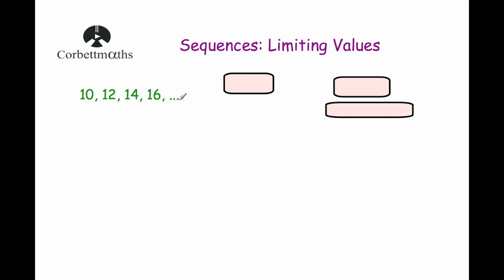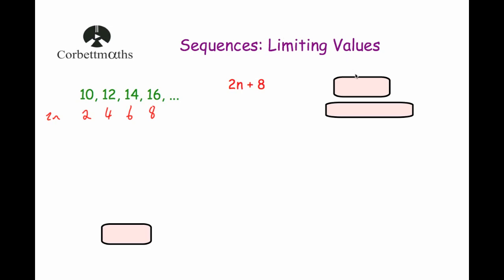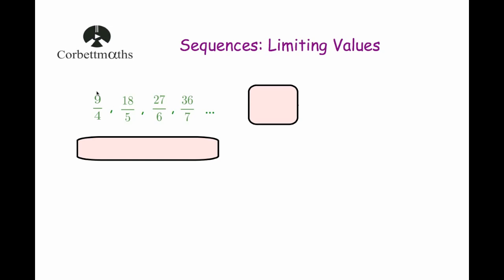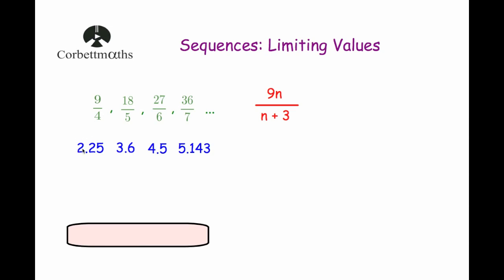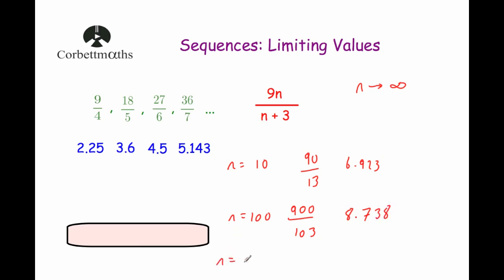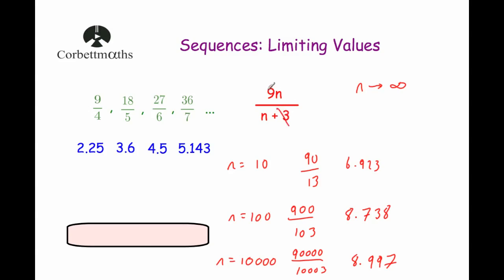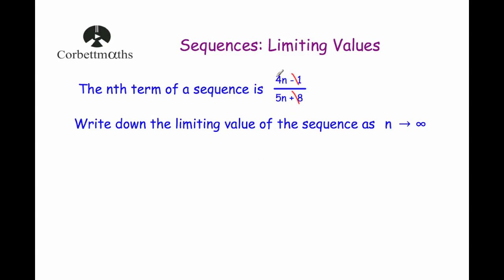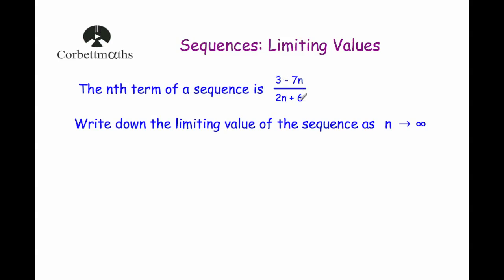Limiting Values - Corbettmaths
This video explains how to find the limiting value of a sequence. Ideal for level 2 Further Maths.